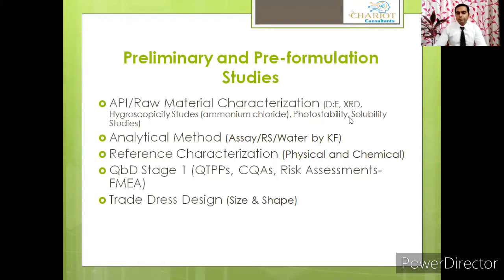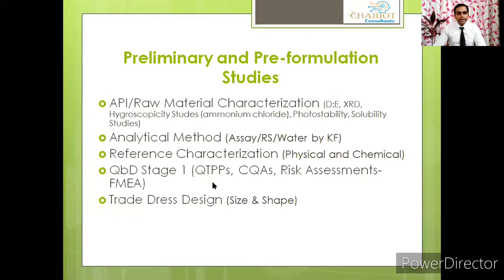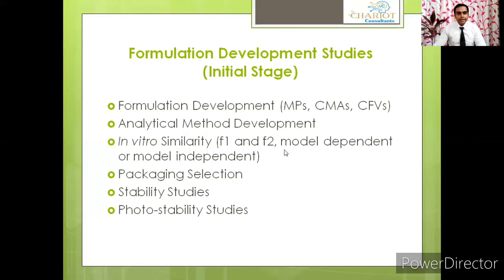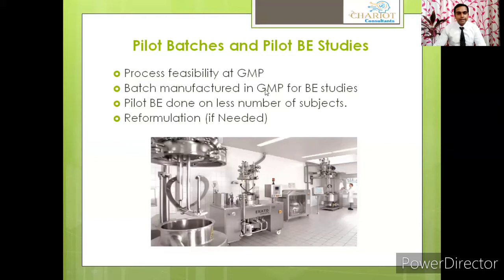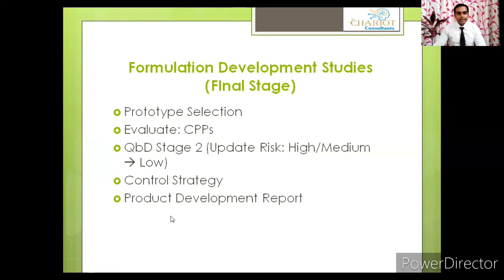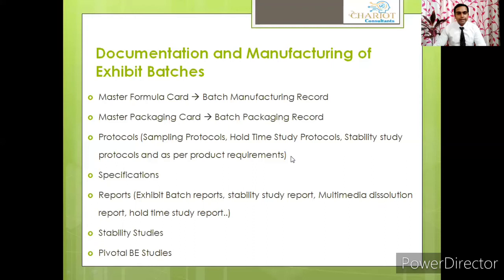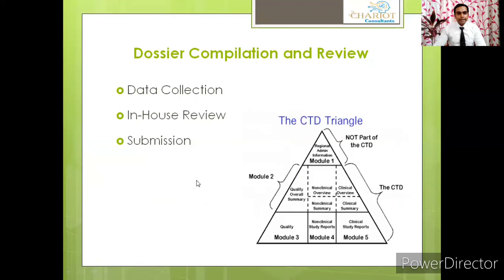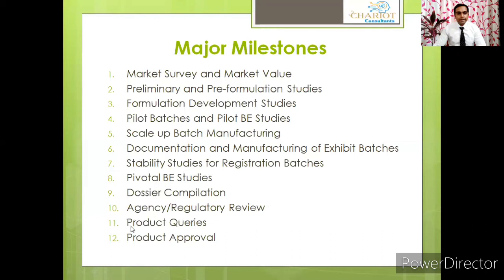Generic Drug Products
Basics of Generic Product Development